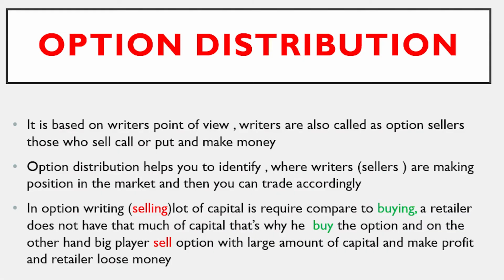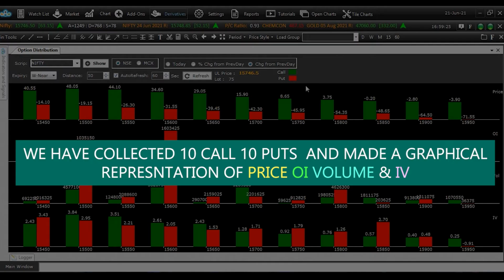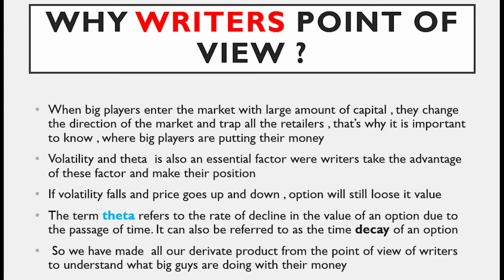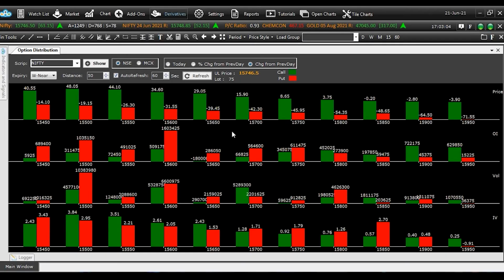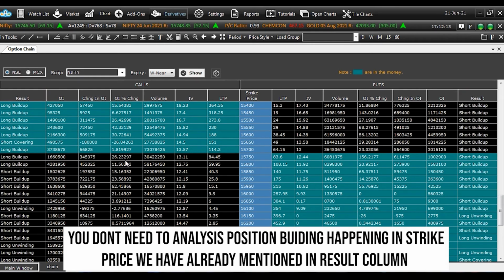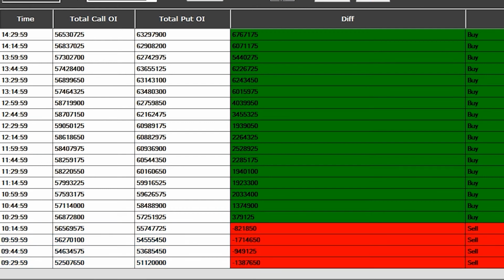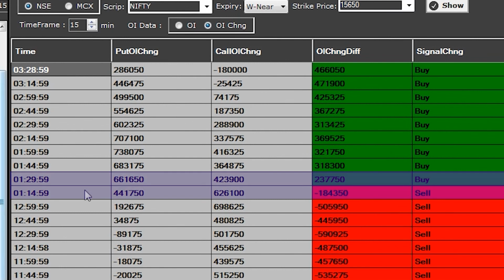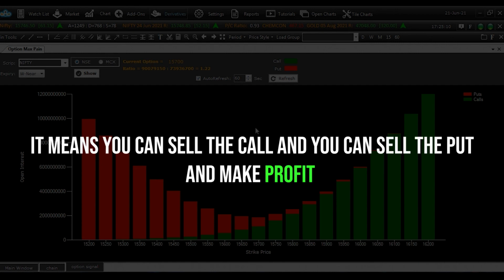TRUEDATA CHEETAH | Option Analysis Products | Demo Series Part 3 | Technical Analysis Software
true data cheetah demo series part 3
in this video , option analysis product are explain in detailed.